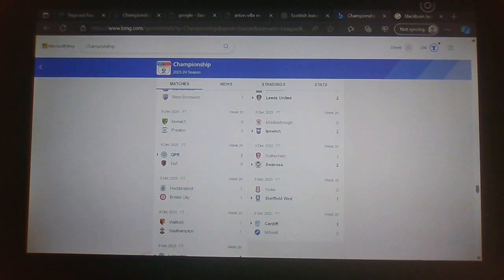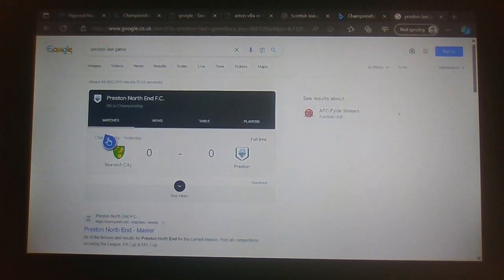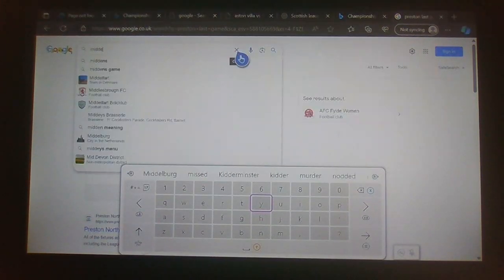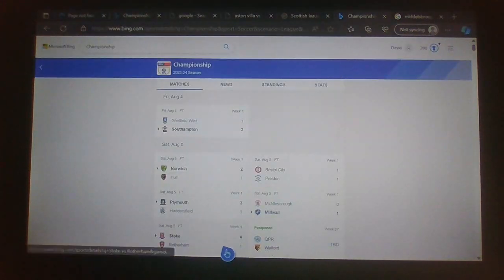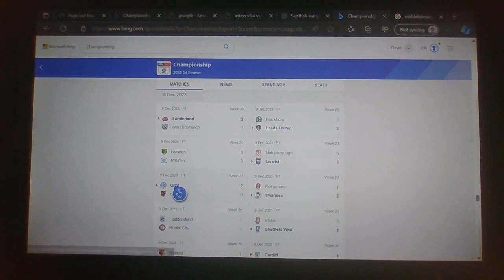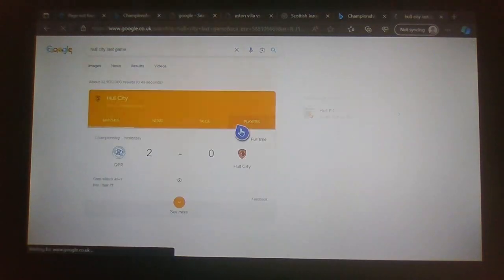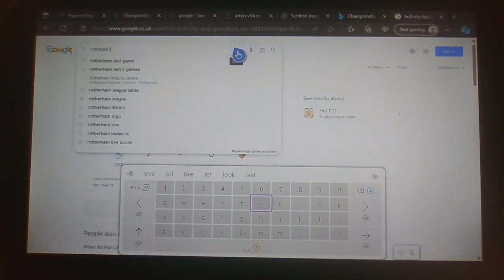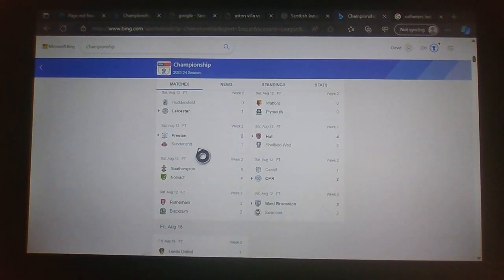Some championship games reaction for match day 20 of 46.